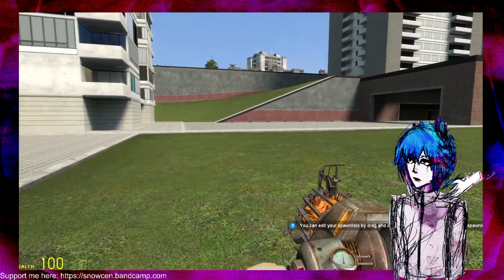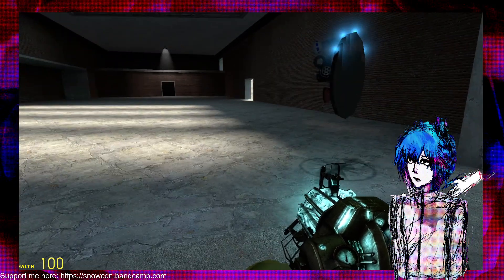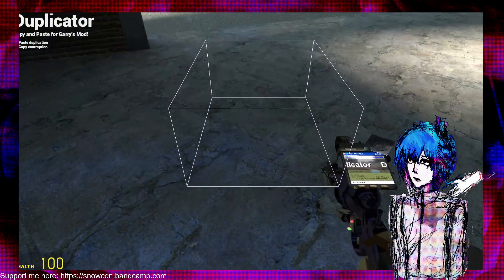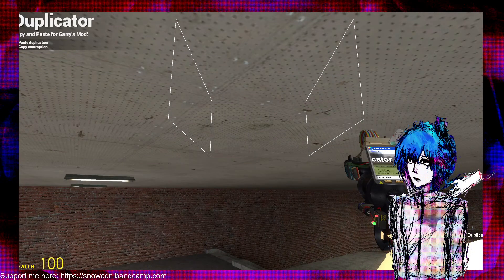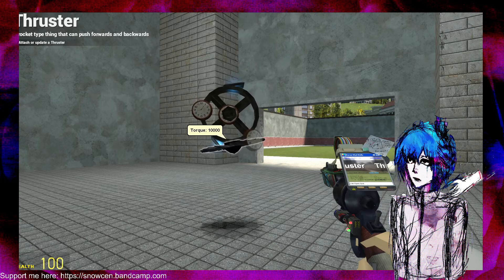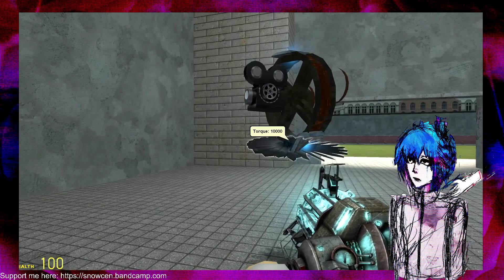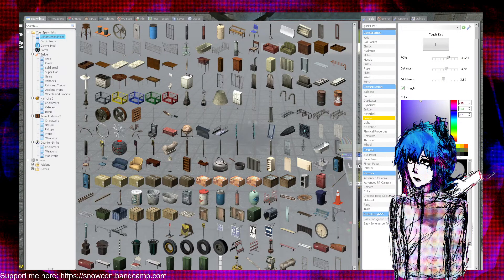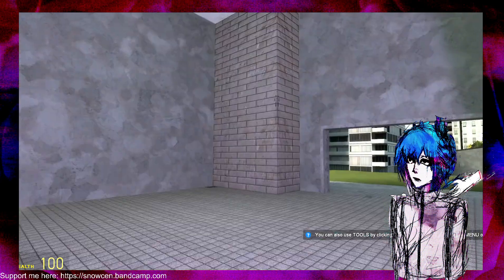GMOD flying camera Tutorial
Just something fun i've been doing